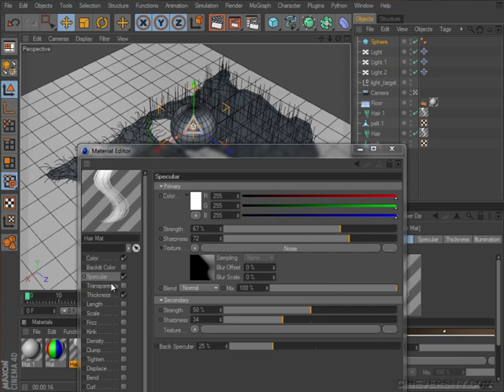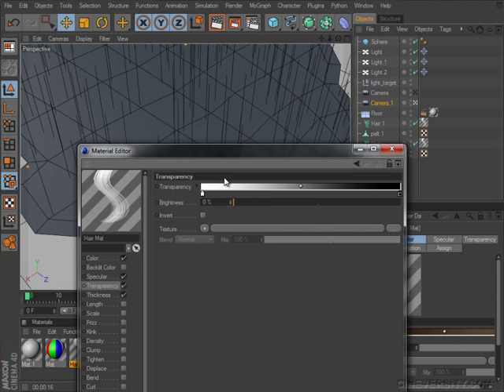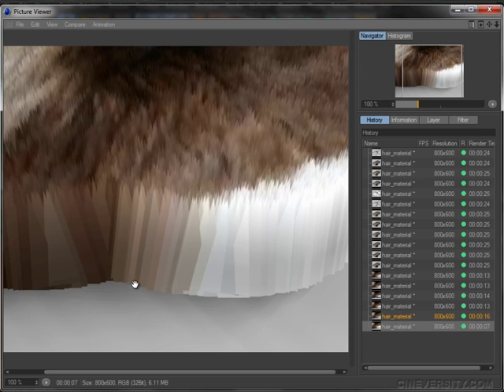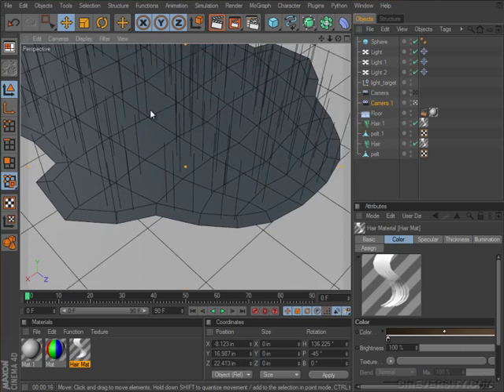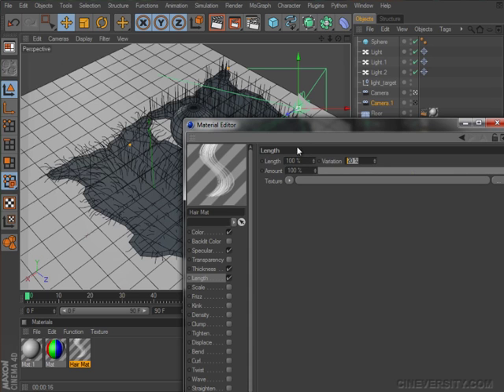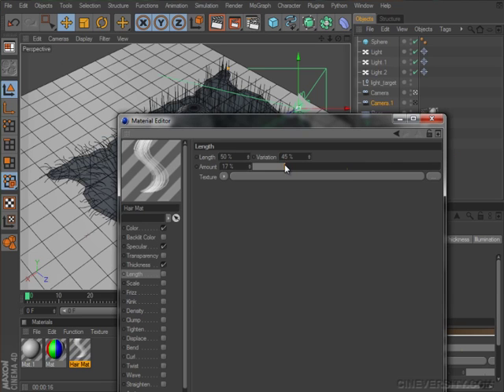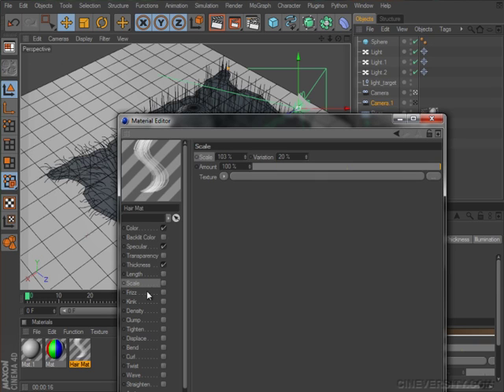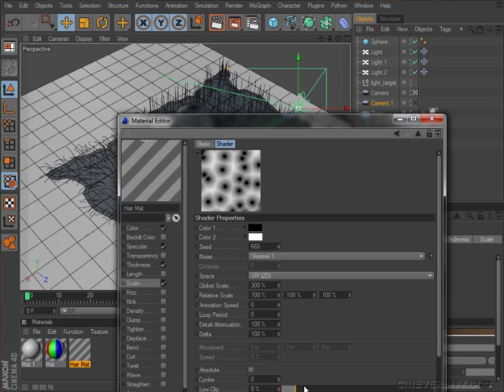Hair overview Hair materials part 4